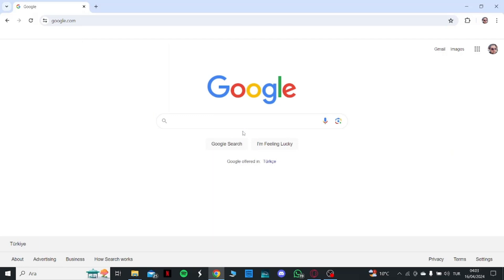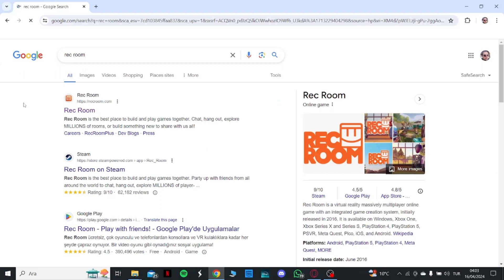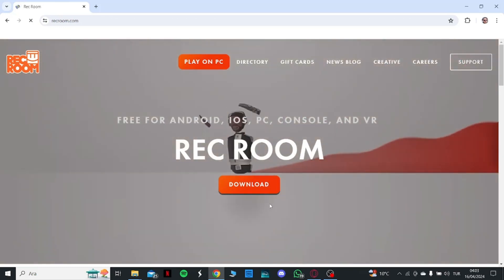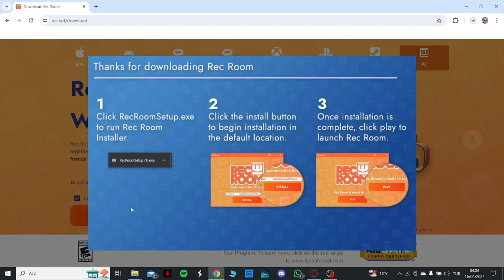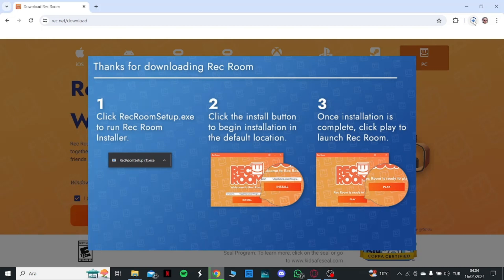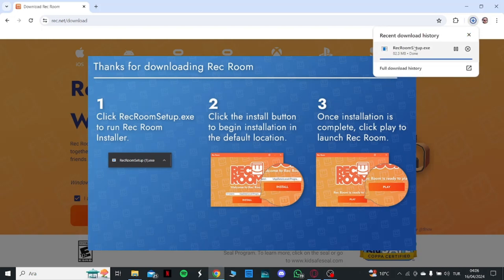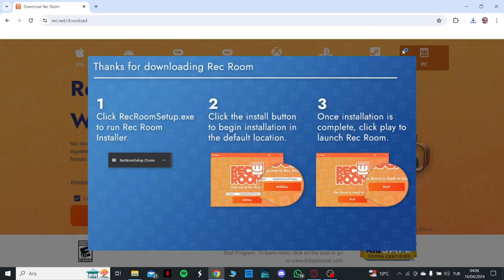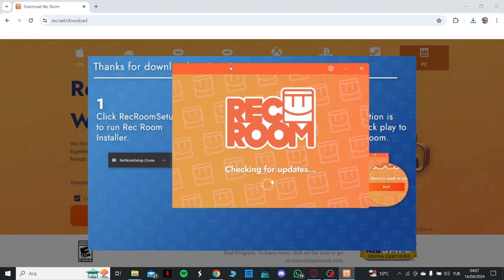How to Download Rec Room on Your PC (Quick Tutorial)